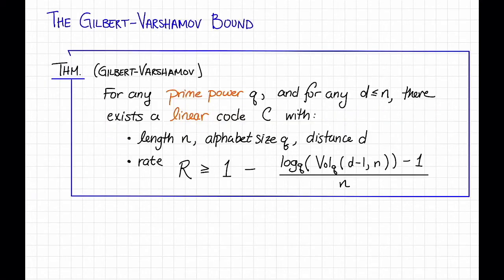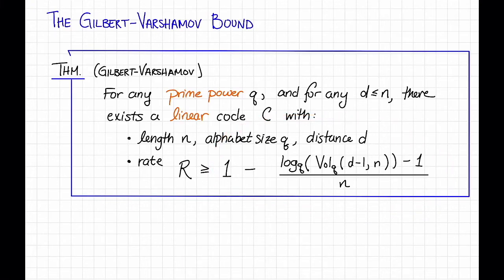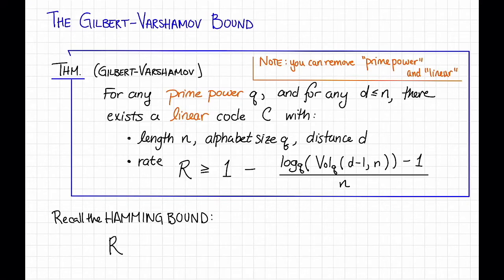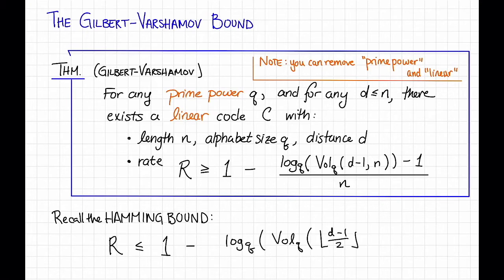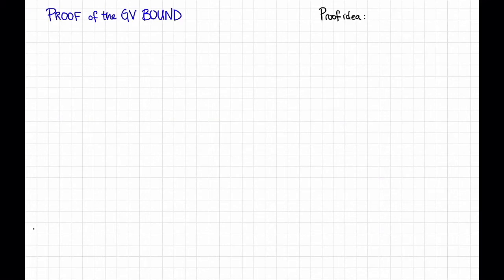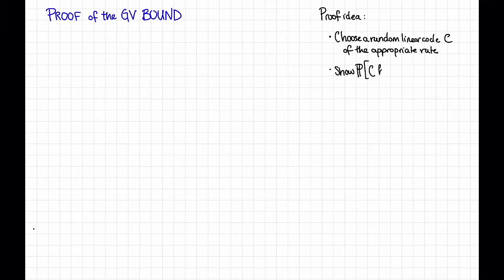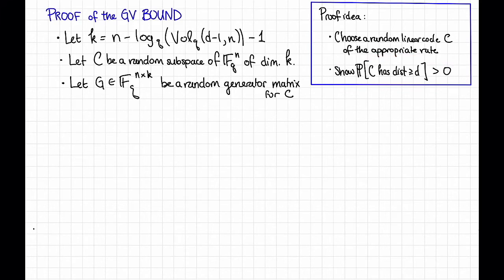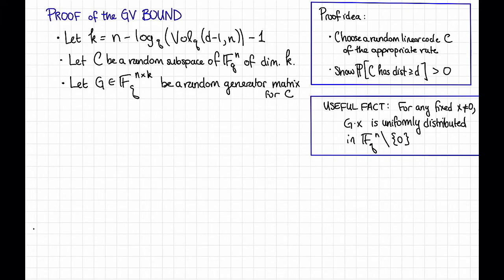Lecture 3, Video 1: GV Bound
The Gilbert-Varshamov Bound